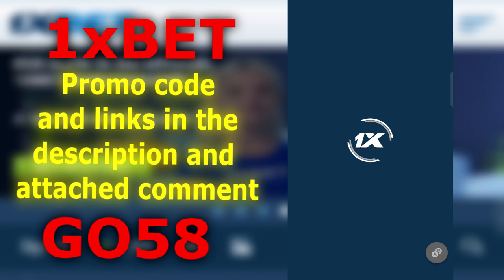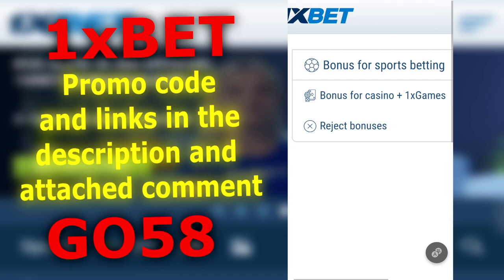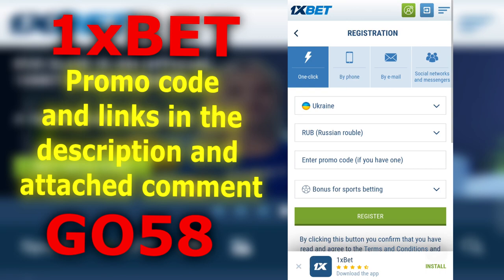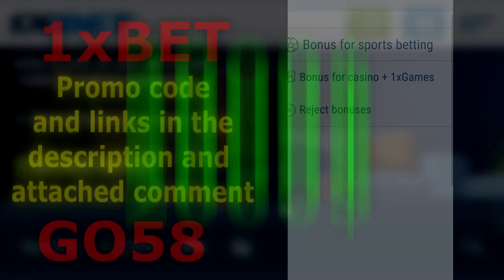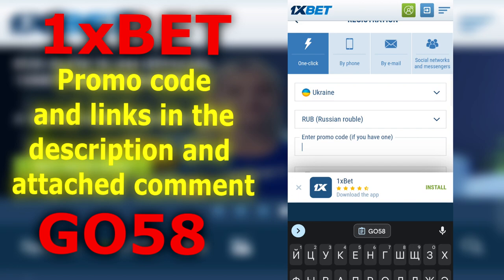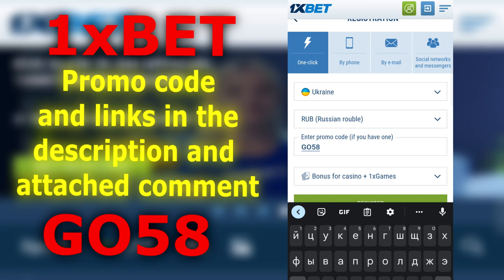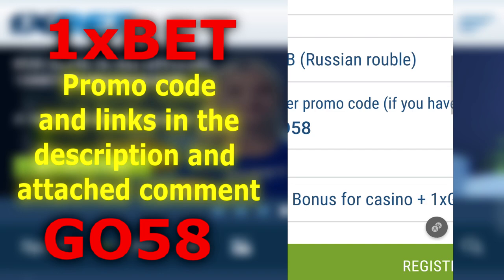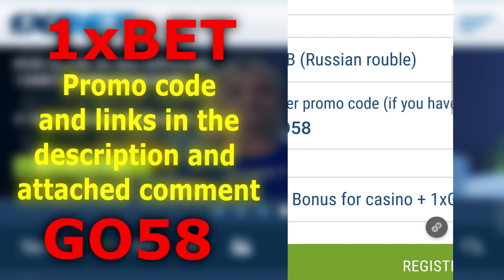onexbet maximum bonus for fifa 2022 promo code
🎁PROMO CODE 1XBET: GO58